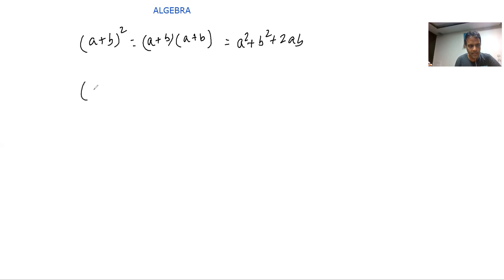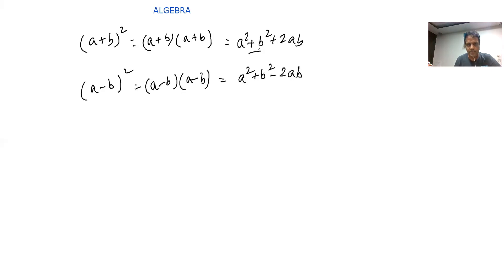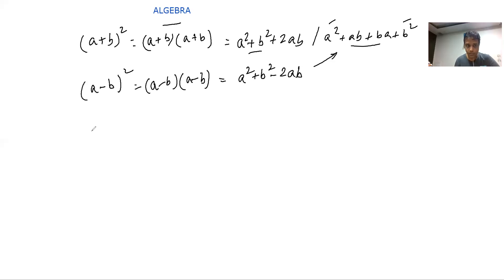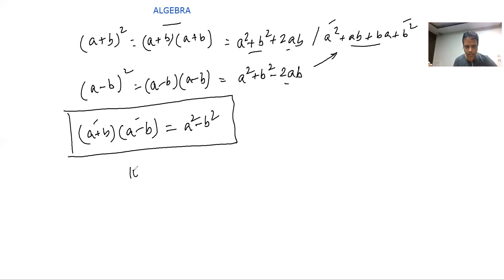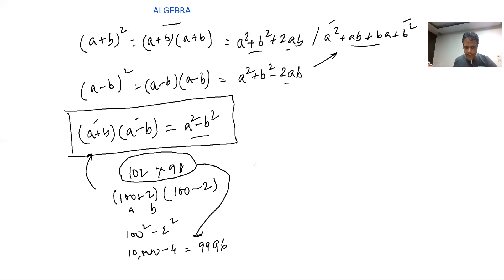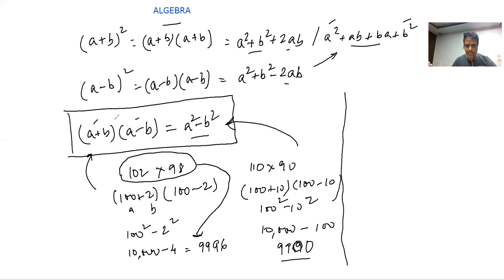ALGEBRA EXPANSION for Class 8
How EXPANSION is used to solve SUMS